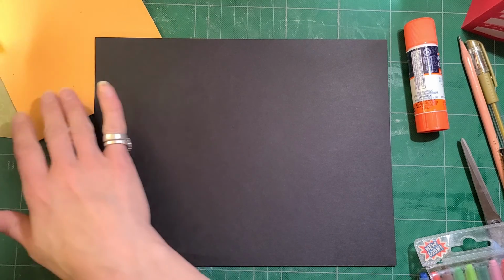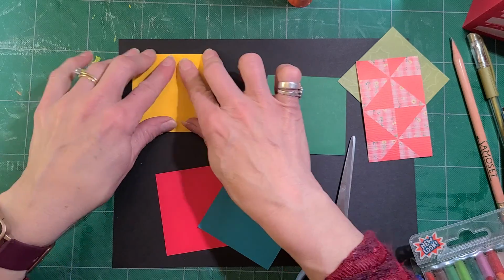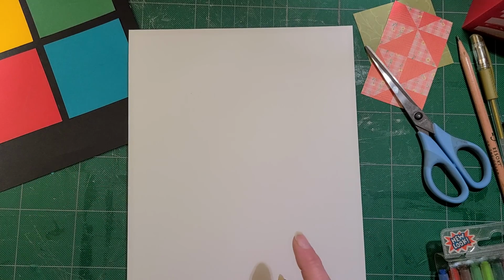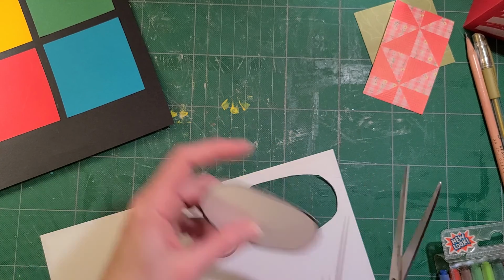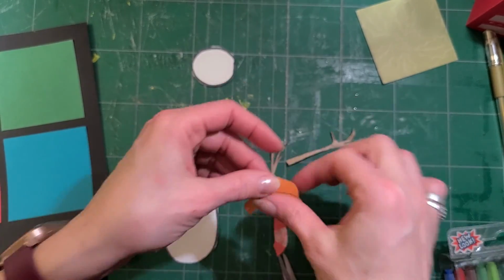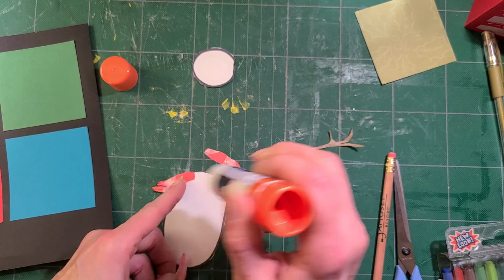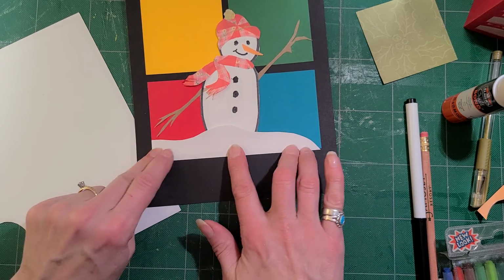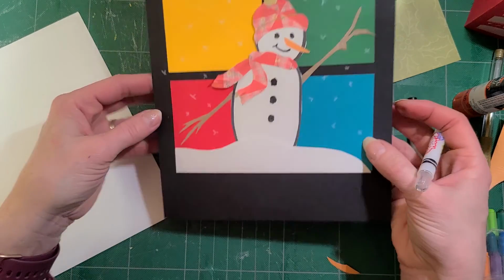Layered Snowman ⛄️ Craft for kids!